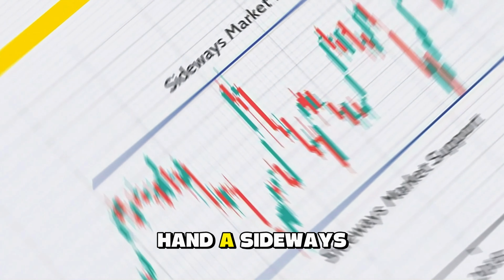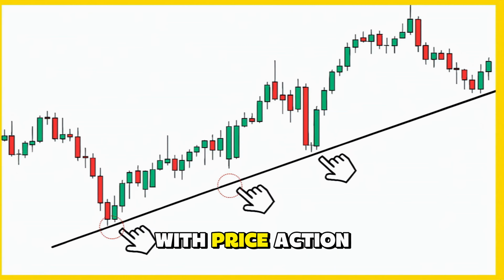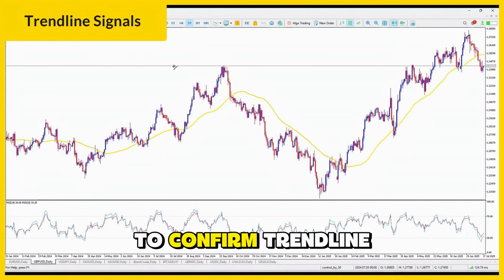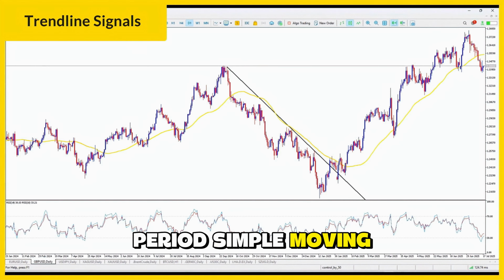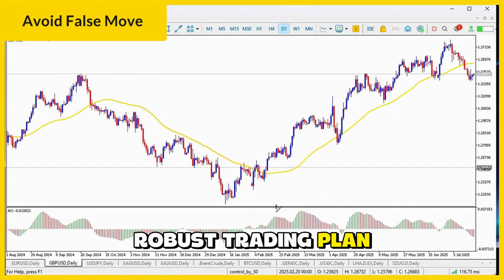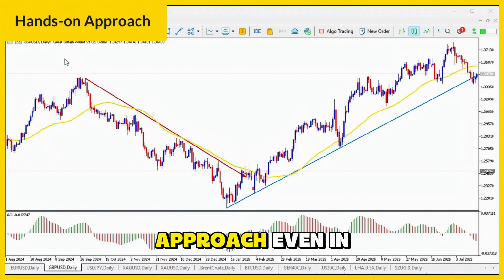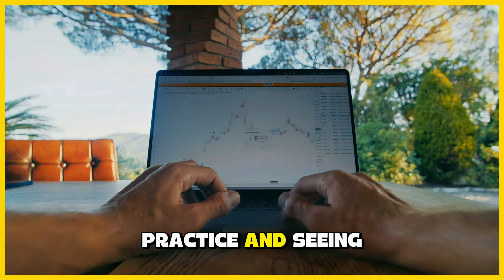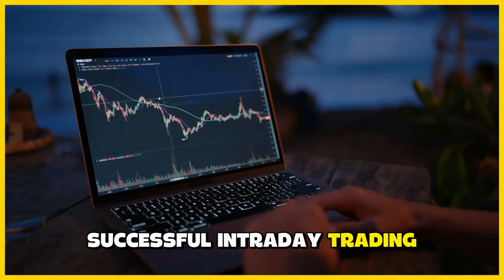Chart Pattern Secrets: Master Trendlines for Intraday Trading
Beginner and struggling traders in stocks, crypto, and Forex — learn the Trendline Trading Strategy for Beginners that helps you spot high-probability intraday entries with more confidence and less guessing.

In this video, we break down exactly how professional traders use trend lines to identify trend direction, catch breakout and breakdown entries, and avoid the false signals that destroy beginner accounts.

You’ll learn how to combine trendline trading with RSI confirmation, moving averages, candle closes, and volume — so your entries become structured instead of emotional.

Whether you trade stocks, crypto, or Forex, this lesson will help you stop chasing random setups and start using a repeatable trendline entry strategy that actually makes sense.

OnlineTradingHub helps beginner traders trade with structure, discipline, and technical confidence.
Chapters:
0:00 – Introduction | The Power of Trendlines in Intraday Trading
Understand why trendlines are the foundation of consistent day trading success and how they bring structure to volatile markets.

0:28 – Transforming Trading Chaos into Strategy
Learn how trendlines turn random trading decisions into a repeatable, structured process that builds confidence and consistency.

0:51 – Why Understanding Market Trends Is Critical
Discover why recognizing trend direction separates profitable traders from guesswork and why trendlines are your visual advantage.

1:10 – What Is a Trendline? (Trading Fundamentals)
A simple explanation of what trendlines are, how they work as support and resistance, and why they’re essential for price action traders.

1:31 – How to Draw Accurate Trendlines (Step-by-Step)
Learn the correct method for connecting swing highs and lows to draw reliable trendlines and identify high-probability setups.

1:52 – 3 Types of Trendlines Explained (Uptrend, Downtrend, Sideways)
Explore how ascending, descending, and horizontal trendlines reveal market sentiment — and how to trade each condition effectively.

2:37 – Dynamic Support and Resistance in Action
Understand how trendlines evolve with price action and how professionals use them to anticipate reversals and continuation moves.

3:19 – How to Read Trendlines for Trading Opportunities
See how trendline reactions reveal trend strength, potential reversals, and actionable trade signals in real time.

3:43 – Breakouts and Breakdowns | Recognizing Key Trade Signals
Learn to identify and confirm when price breaks above or below trendlines — your clearest signals for long or short entries.

4:32 – How to Confirm Trendline Signals (Avoid False Breakouts)
Combine trendlines with RSI, moving averages, and volume to validate your entries and protect against false signals.

5:09 – RSI & Moving Average Confluence Strategy
Understand how to use RSI and the 50/200 simple moving averages to confirm momentum and strengthen your trade conviction.

5:31 – Avoiding False Signals & Volume Confirmation
Discover how volume, candle closes, and confluence analysis ensure that your trades align with real market strength.

5:58 – Integrated Analysis | Combining Indicators for Accuracy
Learn how combining trendlines with indicators like RSI and SMA creates powerful setups for both long and short opportunities.

6:45 – Building Trading Confidence Through Practice
See how mastering trendlines gives you clarity, improves decision-making, and builds lasting confidence as a trader.

7:10 – Trendlines: The Foundation of Intraday Trading Success
Recap how trendlines guide entries, exits, and risk management — the true secret to profitable intraday trading.